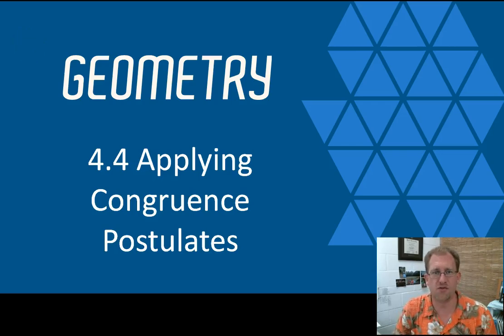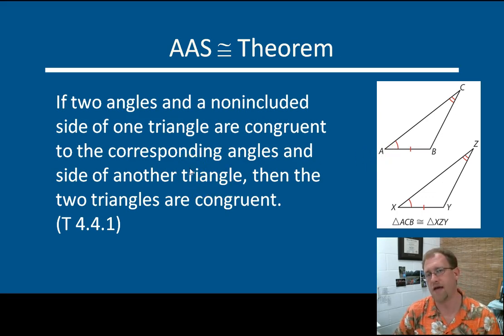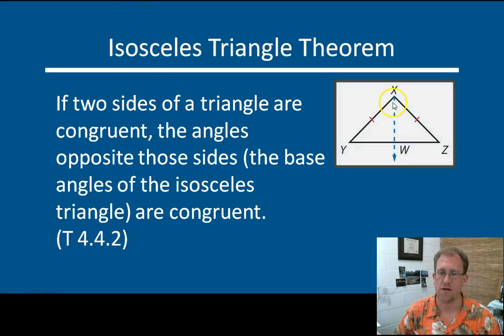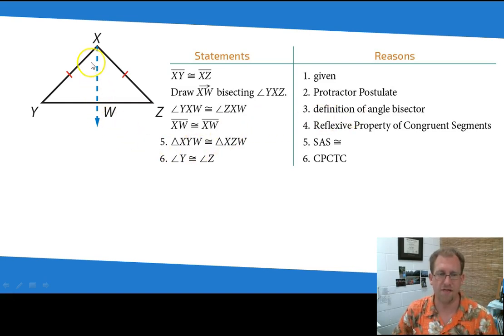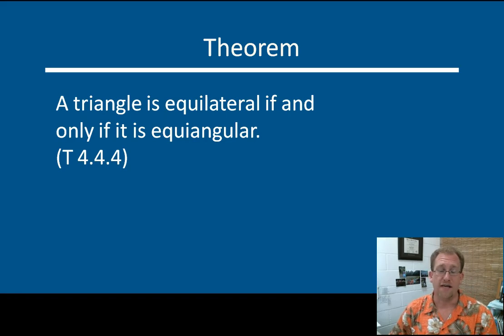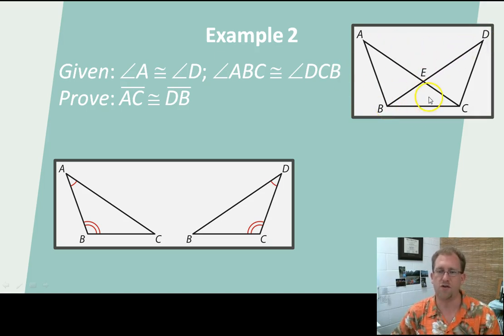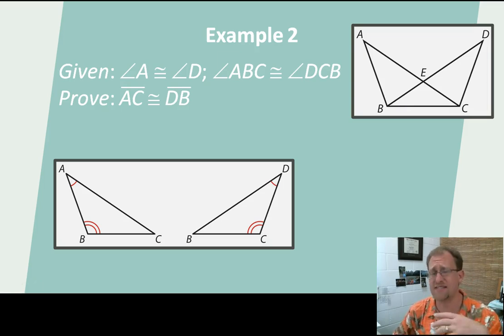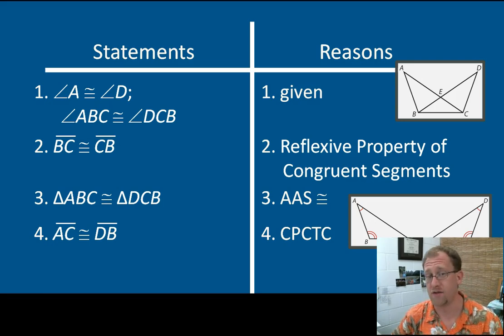Applying Congruence Postulates, BJU Press Geometry 4th Ed, Lesson 4.4--CCCS Flipped Geometry #25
This lesson adds AAS as a third congruence theorem and dives into specifics with isosceles triangles.  We learn about congruent base angles and why an equilateral triangle must have 60 degree angles.